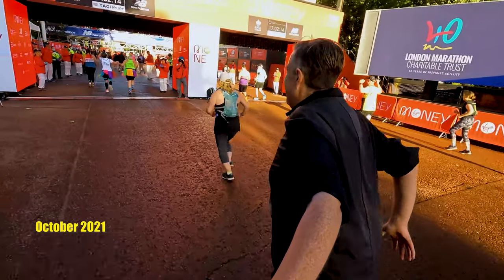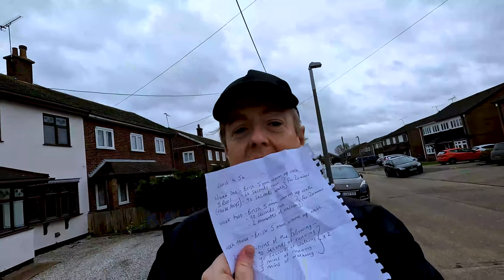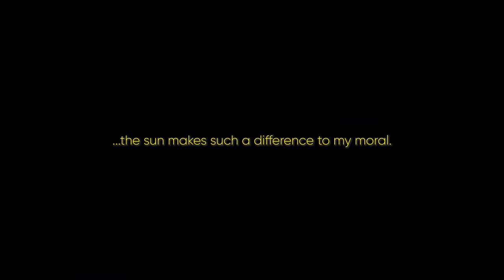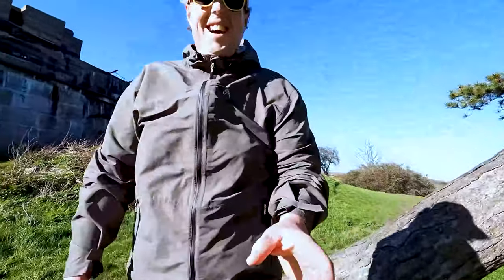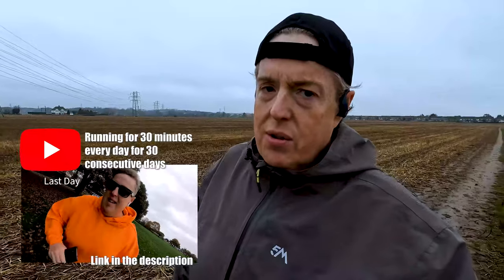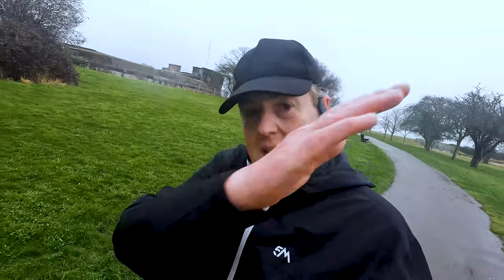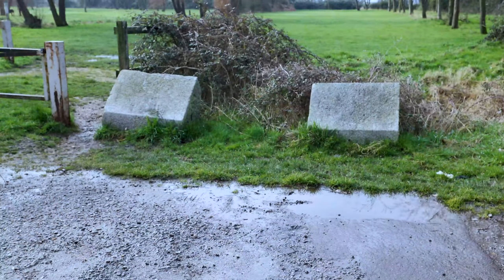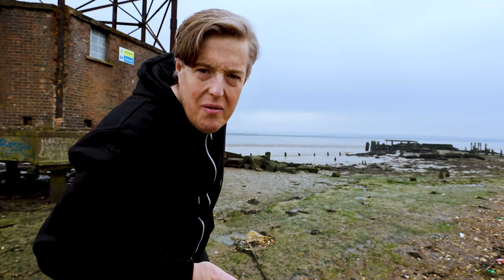COUCH TO 5k (VLOG)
This video is part two.

The link for the podcast and the NHS couch to 5k